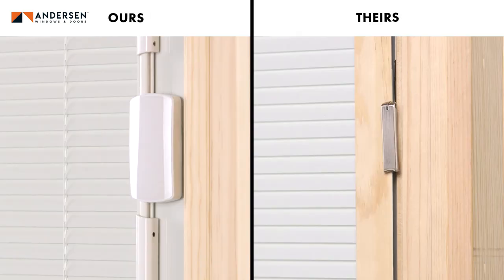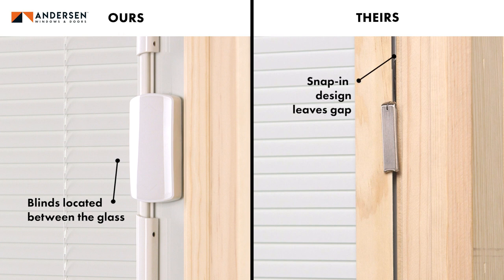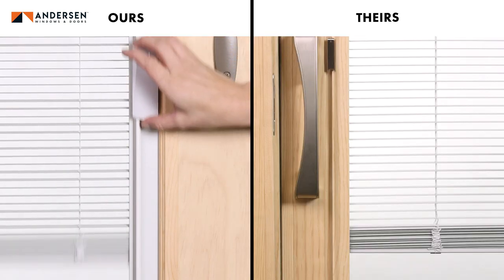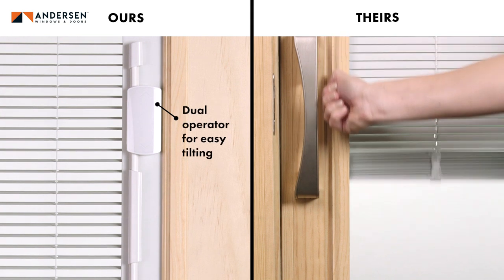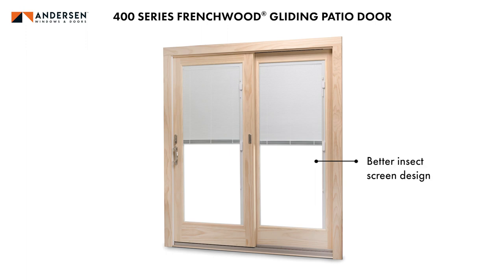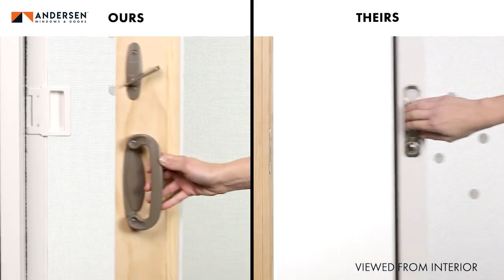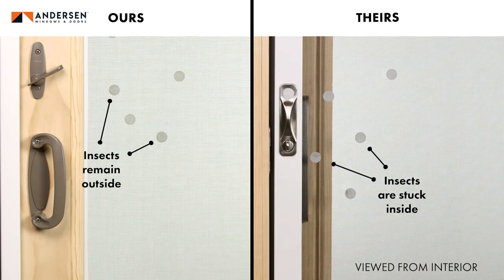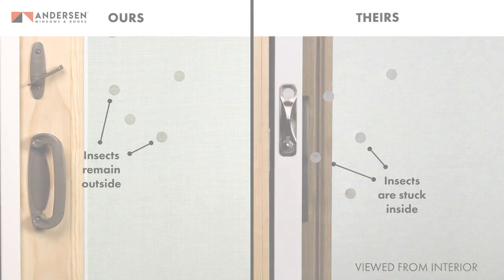Ours vs. Theirs: Sliding Patio Doors | Andersen Windows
Find out what makes the Andersen® 400 Series Frenchwood® sliding patio door better than the competition's.